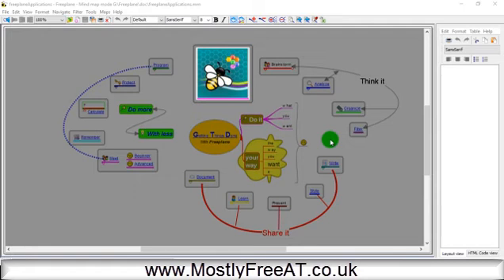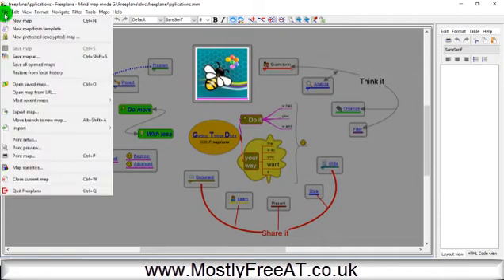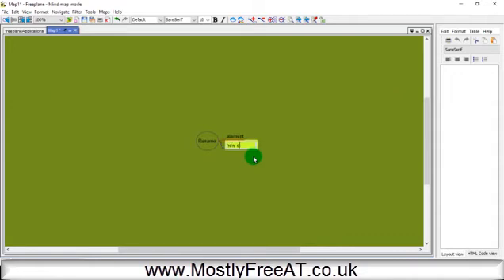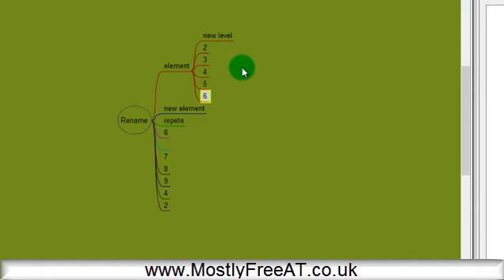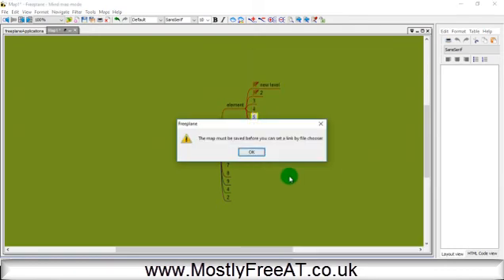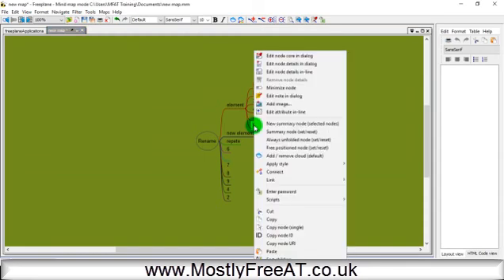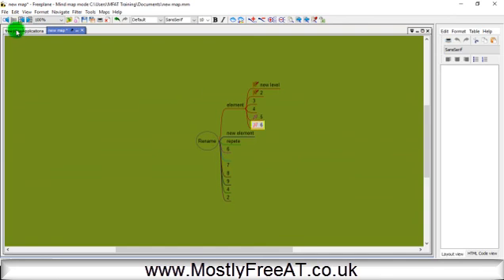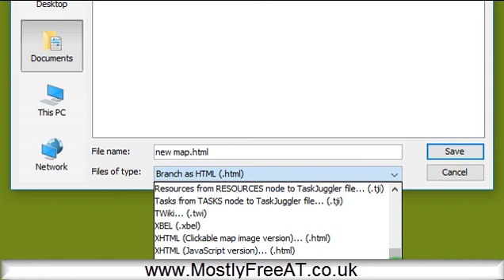Freeplane Quick demo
A very quick demo of the free open source mind mapping program freeplane - made for the impatient!